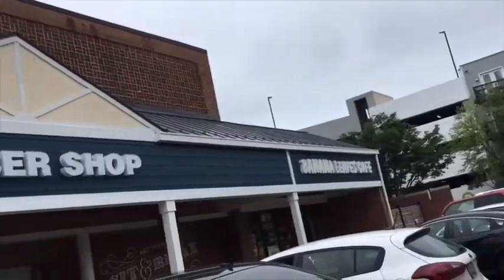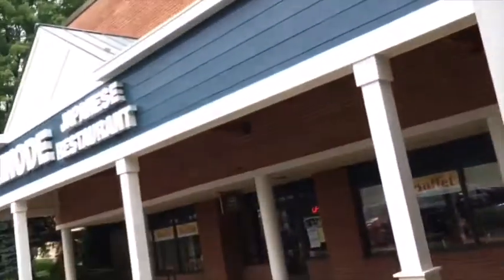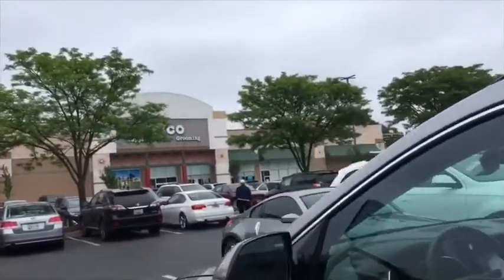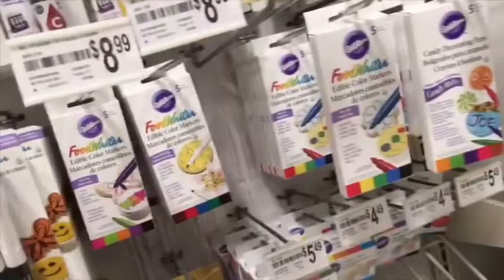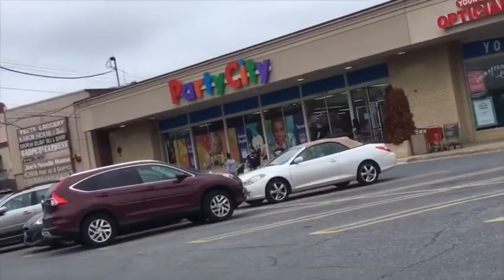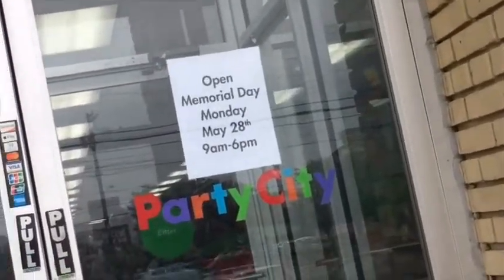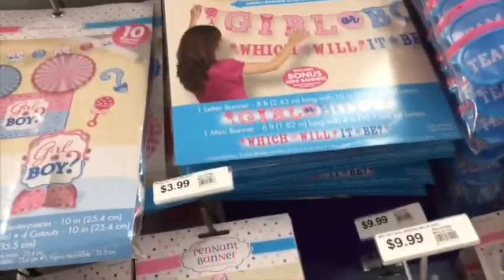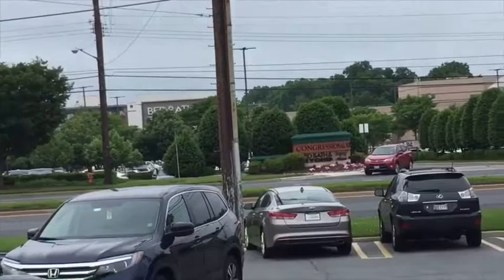Congressional Plaza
Me today in Congressional Plaza which is in Bethesda or Rockville Maryland!